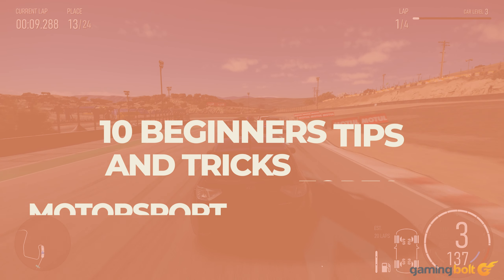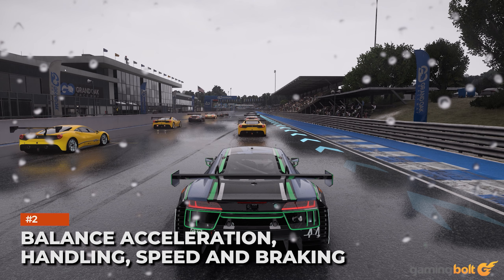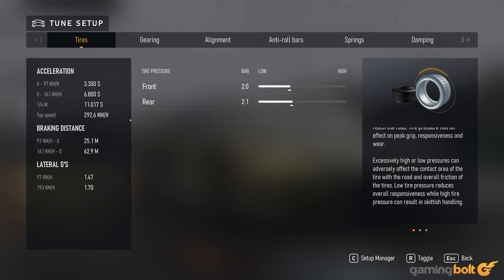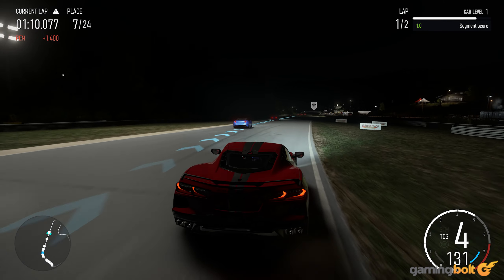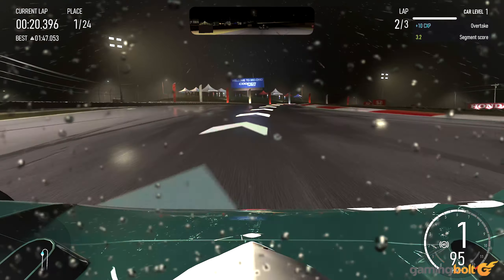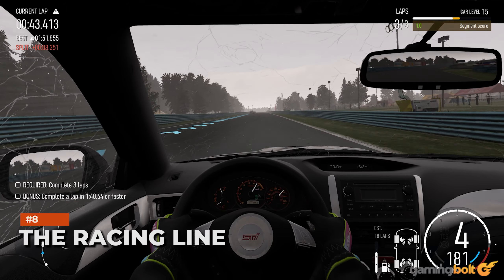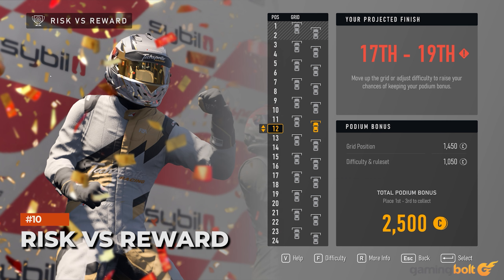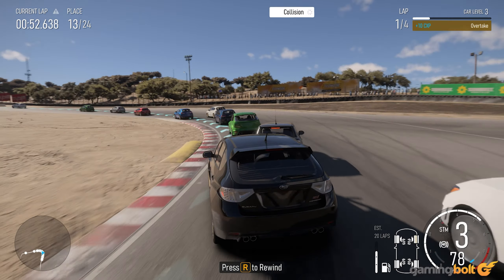10 Beginners Tips And Tricks Forza Motorsport DOESN'T TELL YOU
As the eighth title in the series, Forza Motorsport will feel familiar to long-time fans of the series. However, with the changes to the damage model, tire physics and dirt buildup, not to mention the new Builders Cup mode, there's quite a bit to relearn.

What should you stick to Practice (and sometimes skip it)? How does the new car level system work, and what's the best way to balance the four main stats? What are Key Racing Segments, and how should you tackle them for the most returns?

Find out all this and more. Forza Motorsport launches on October 10th for Xbox Series X/S and PC while also being playable on Game Pass. It goes live on October 5th for Premium Edition owners.